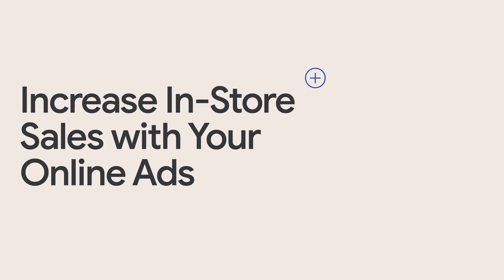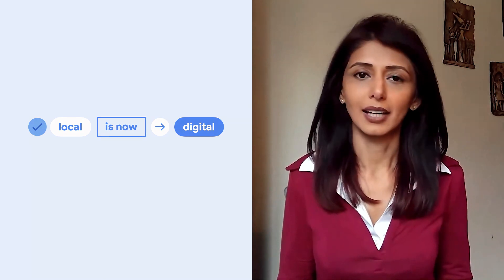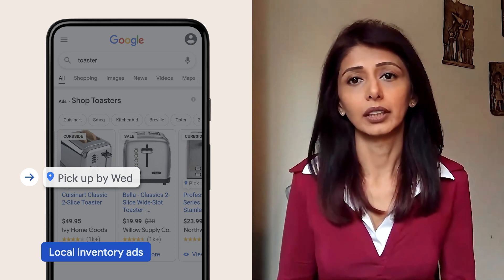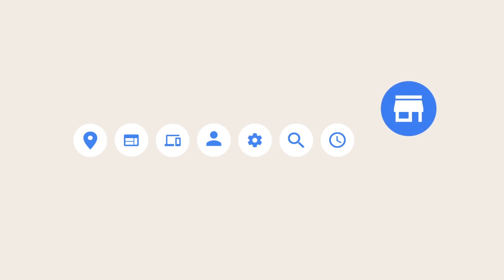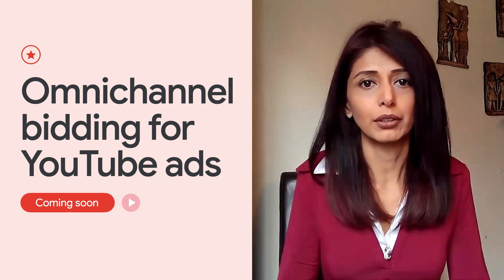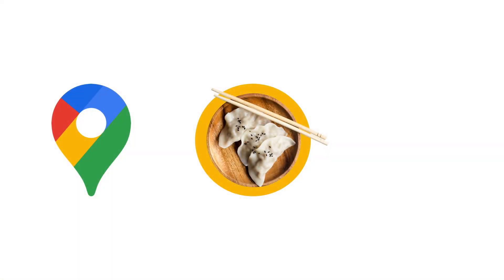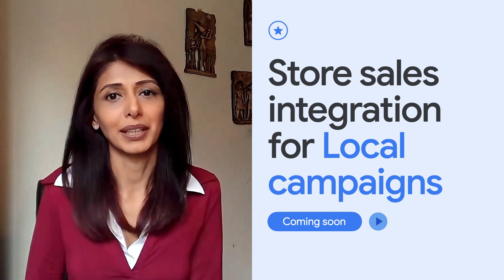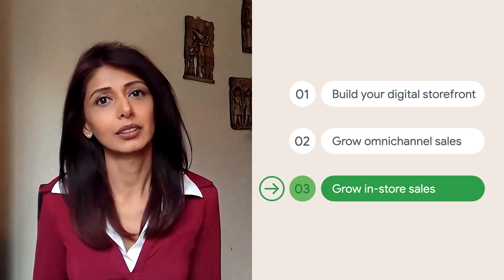Increase In-Store Sales with Your Online Ads | Google Ads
Now more than ever, your customers search online to find the products they need nearby. Find out how Google can help you reach local customers and connect in-store sales to online activity.

Closed captioning is available in a selection of other languages. Click on Settings, Subtitles/CC for a list of options. If you manage a Google Ads account with a lot of keywords and ad groups, bulk uploads are an easy way to manage changes to your campaigns.